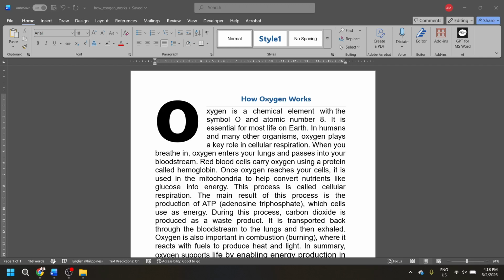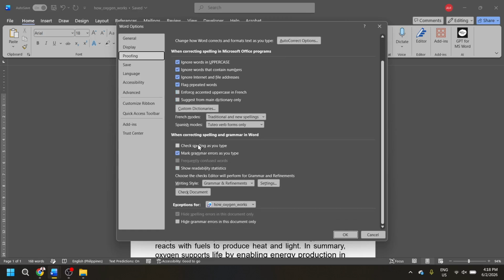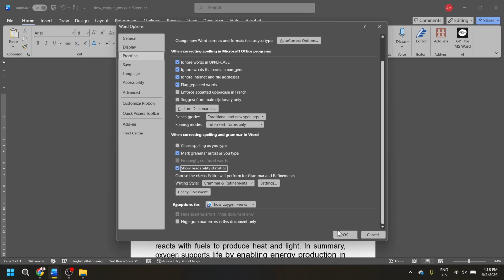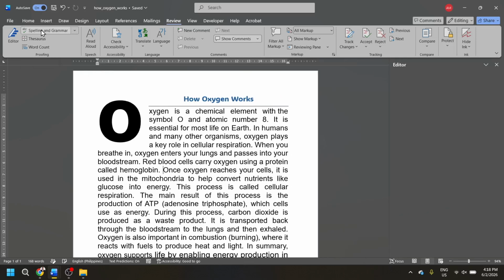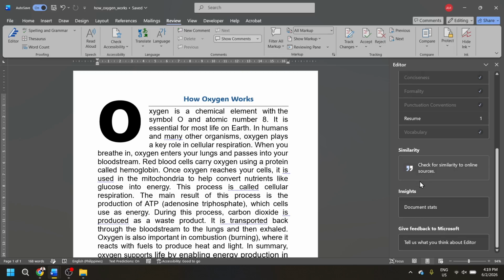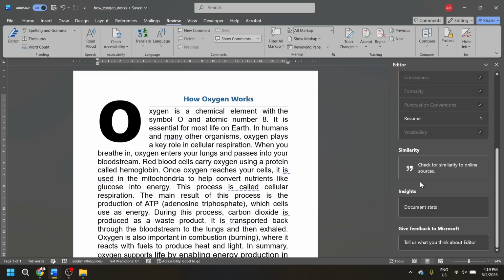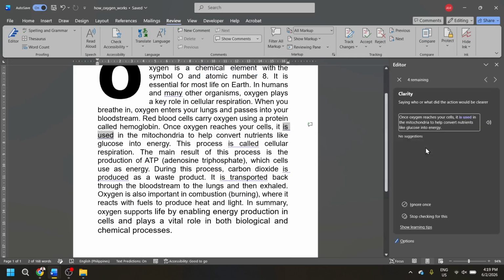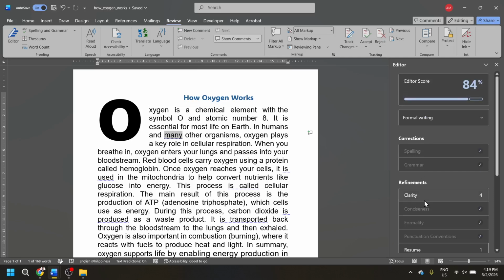How to View Readability Statistics in Word (Tested)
In this video, we discuss how to view readability statistics in Word, a hidden feature that provides objective scores for your writing. You'll learn to enable readability statistics, run a check, and interpret the Flesch Reading Ease and Flesch-Kincaid Grade Level scores to improve clarity. This tutorial covers the Word readability check and how to use readability scores for better writing.

00:00 Introduction
00:13 Hidden Readability Feature
00:33 Not Enabled by Default
00:46 Open File Menu
00:58 Select Proofing Tab
01:08 Check Show Readability Statistics
01:39 Click Review Tab
01:52 Start Spelling and Grammar Check
02:02 Word Scans the Document
02:22 Address All Flagged Issues
02:55 Flesch Reading Ease Score
03:10 Flesch-Kincaid Grade Level
03:29 Practical Writing Tool